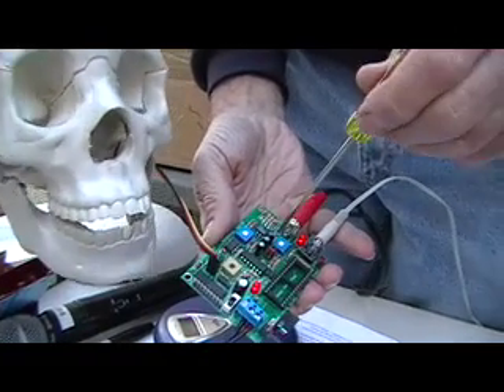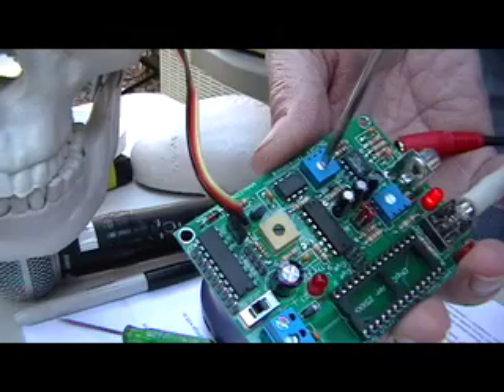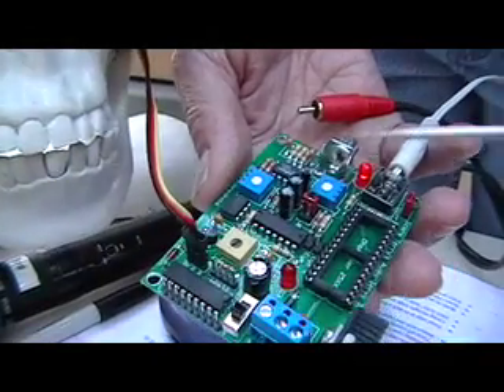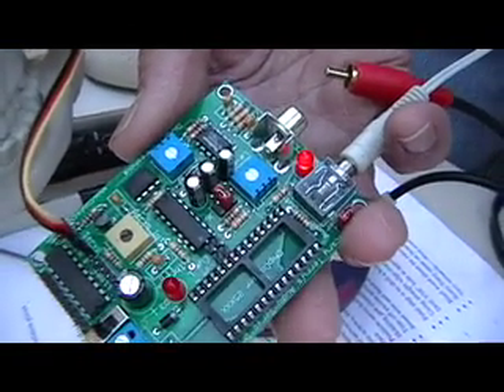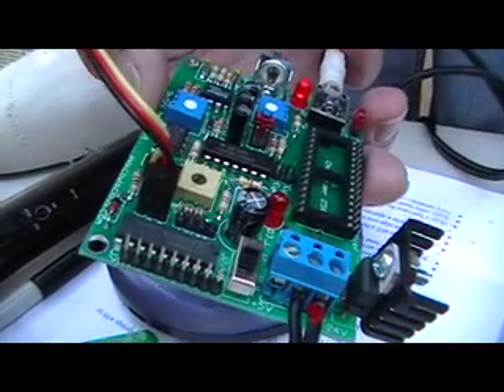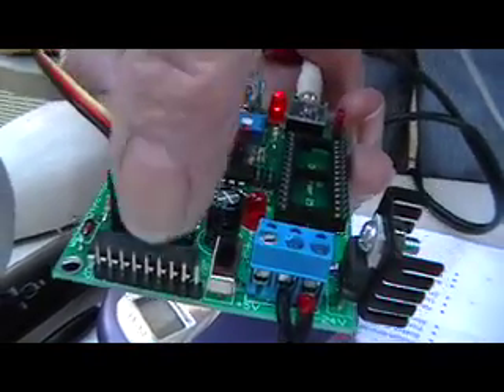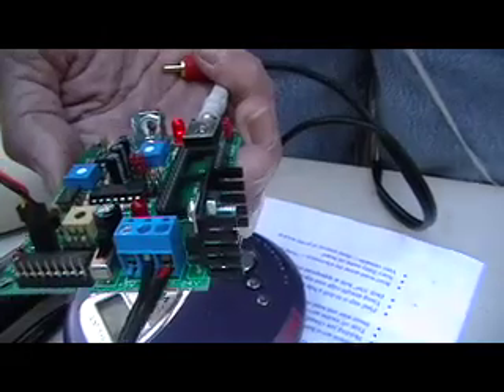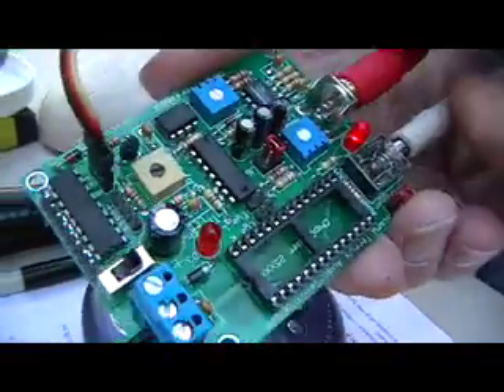Scary Terry's explanation of Audio Servo Board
Scary Terry's explanation of Audio Servo Board in detail of how and what it does.